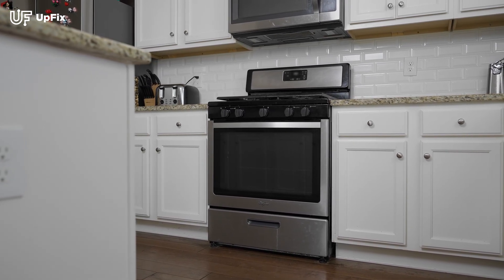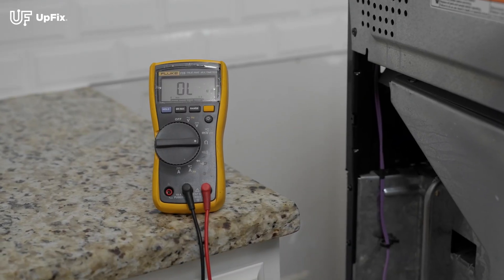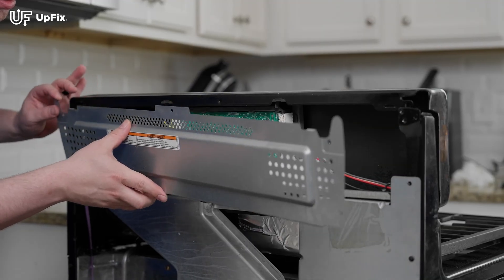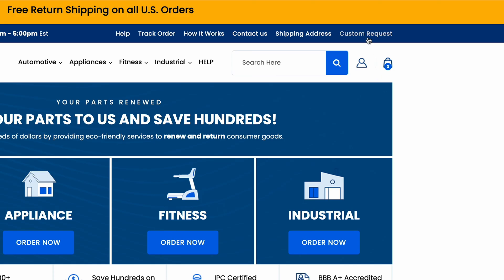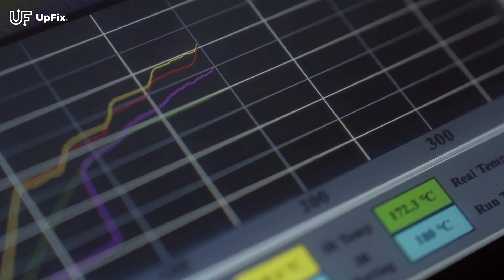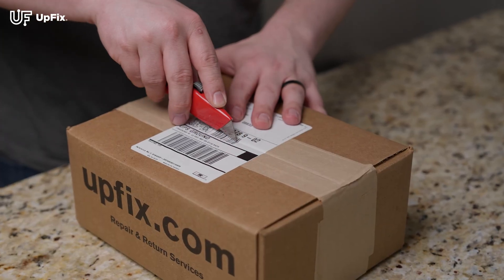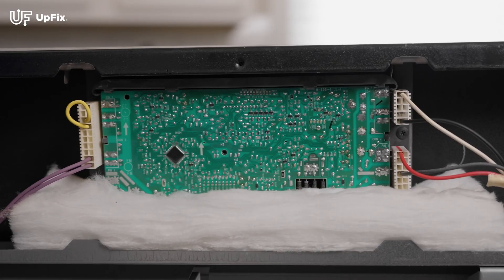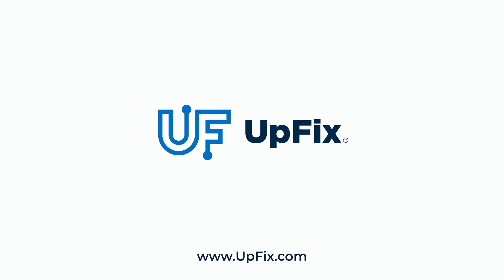Oven Control Board - removal, repair, installation | F3 Fault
Welcome to UpFix! In this video, you will learn how to remove, repair and installation a Whirlpool Oven Control Board displaying an F3 fault. Follow our step-by-step guide to diagnose and repair the thermal probe and control board.

Don't replace your failing home appliance - UpFix it!
UpFix repairs electronic control boards for dishwashers, exercise equipment, HVAC/furnaces, ice makers, range/stove/ovens, refrigerators, vent hoods and warming drawers.

Save time and money!

4991 B U Bowman Drive Buford, GA 30519

UpFix is the industry leader in electronic control board repair for automobiles, home appliances and industrial technology.

Since 2006, UpFix has been providing world-class electronics reset and repair services for automotive, home, and industrial applications. Based in the Atlanta metro area, we service all types of automotive electronics including ABS, TCM, BCM, touchscreen and instrument clusters. Our Home and Industrial divisions specialize in appliance control boards and industrial technology such as servo and variable frequency drives. Save hundreds or even thousands of dollars by having UpFix rebuild your existing components as compared with costly replacements at high dealer markups. We make it easy to ship your parts to us and provide quick turnaround. UpFix is proud to provide exceptional service and technical support while also doing our part to reuse and recycle significantly reducing e-waste.
Don’t Replace it. UpFix it!

We do not ship to Hawaii nor Alaska, only to USA address within the lower 48 States.

Topics:

0:00 - Introduction
0:08 - Safety: Turning Off Power
0:17 - Removing the Oven and Disconnecting Power
0:22 - Testing the Thermal Probe
0:35 - Replacing the Faulty Thermal Probe (if necessary)
0:56 - Removing the Oven Control Board
01:24 - Sending the Control Board for Repair
01:50 - UpFix Repair Process
02:13 - Returning Control Board from UpFix
02:26 - Reinstalling the Control Board
03:10 - Completing the Installation and Checking the Oven